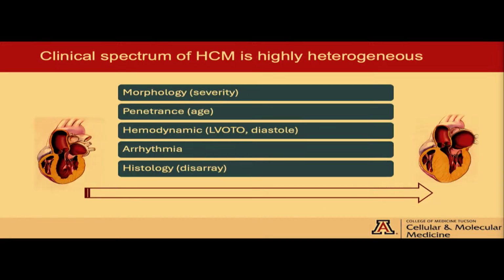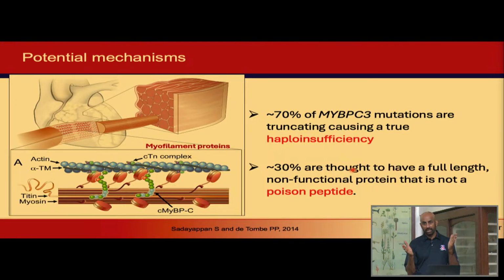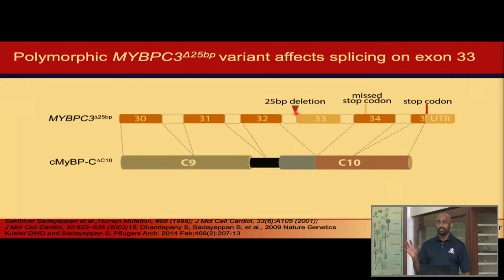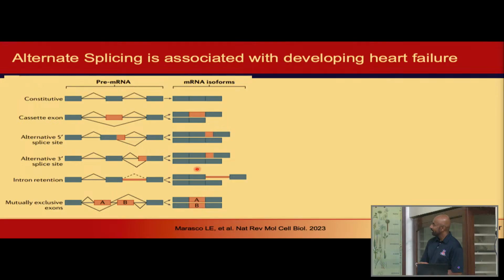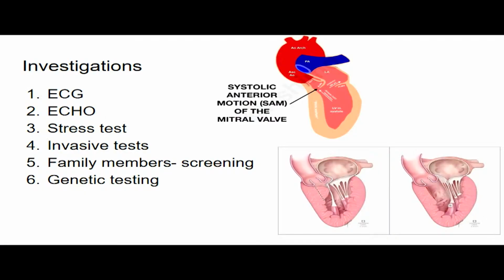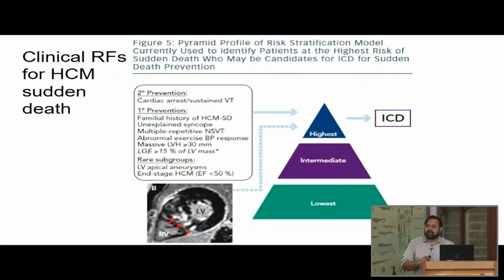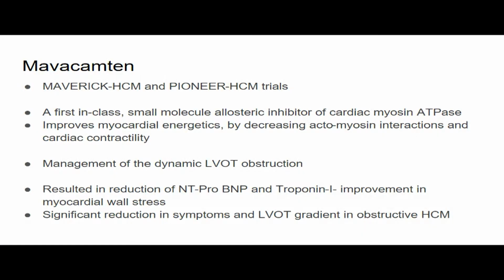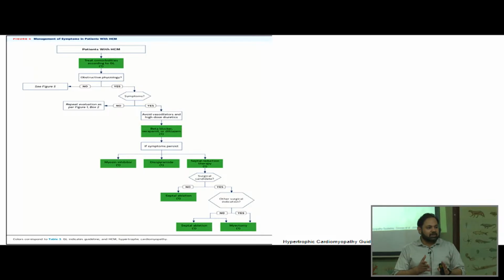Hypertrophic Cardiomyopathy: Clinical and experimental research to drug discovery:GIAN:Zoology, SPPU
COURSE TITLE: Hypertrophic Cardiomyopathy: From clinical and experimental research to drug discovery

Lecture 5. Molecular mechanism of HCM, Gain- and loss-of-function
Speaker: Prof. Sakthivel Sadayappan

Lecture 6. Pacemaker therapy, Surgeries, Drug discovery
Speaker: Abhinav Mohabey